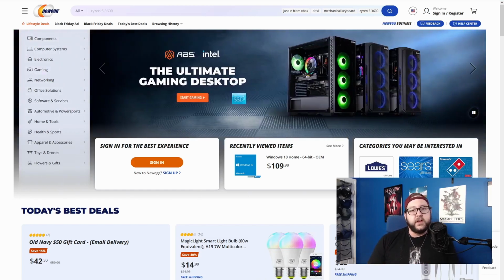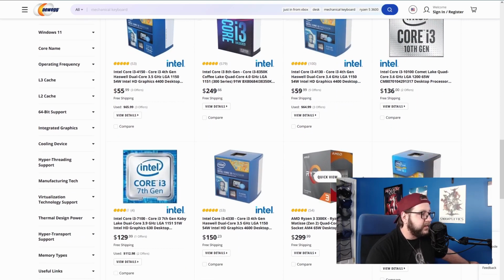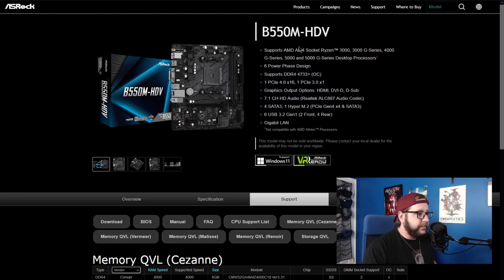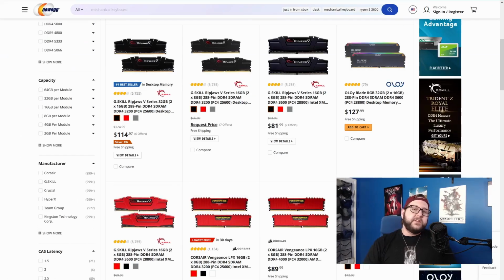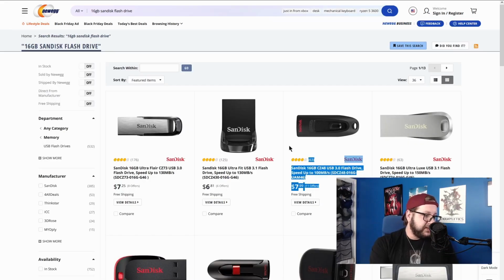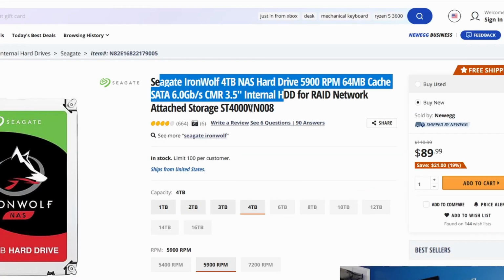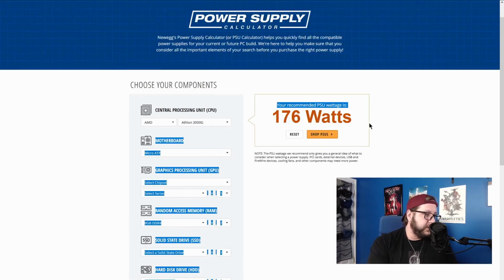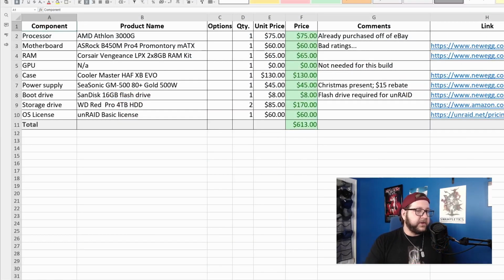How To Properly Plan a NAS PC Build on a Budget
I need to build a NAS to store my video project files on, so today I bring you along for the processor where I select parts for the build.